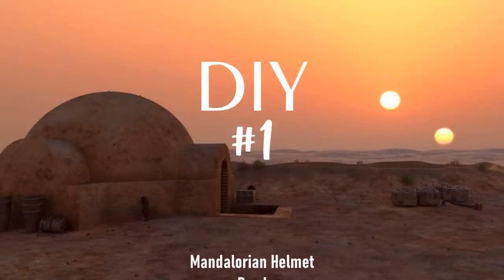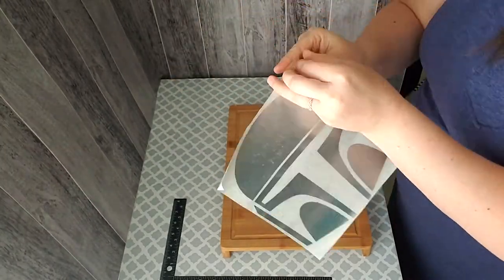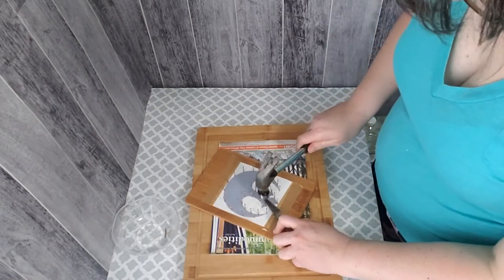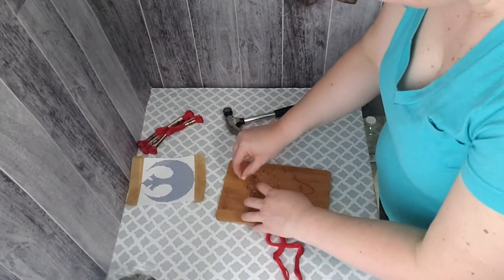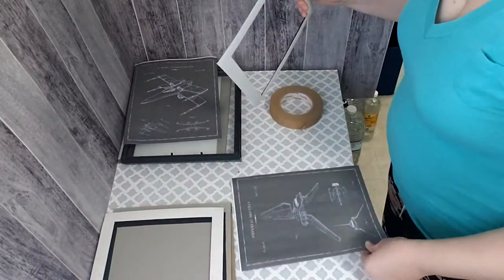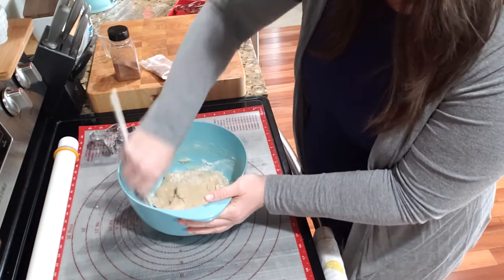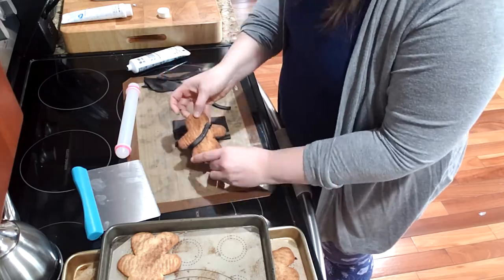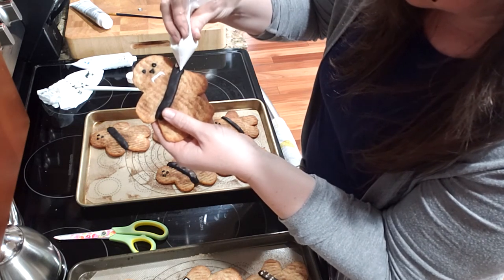⭐5 STAR WARS DAY DIYS & RECIPES⭐ | MAY THE 4TH BE WITH YOU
Happy Star Wars Day, I hope this May 4th is finding the force with you!  Today's video will show you 3 DIYs you can do with your little Han Solo or Rey Skywalker 😉 or they're nice enough you could even do it for your own space! I hope you enjoy these, my family and I sure did!
💕MDJ

Yoda Yummies: (the measurements are estimates)
3 c. Churr-Os cereal
2 c pretzel sticks
1 c mixed nuts
1 c teddy grahams
1/2 c m&ms, chocolate chips, white chocolate chips
Stir to combine. ENJOY!

From Pixabay.com:
▪Motivational Hope: Geovane Bruno
▪Under Pressure: Michael Kobrin
▪The Forest of Good and Evil: astrofreq
▪Time: Ashutosh-Music
▪Modular Ambient 03: sscheidl
▪Enchanted Forest: Julius H